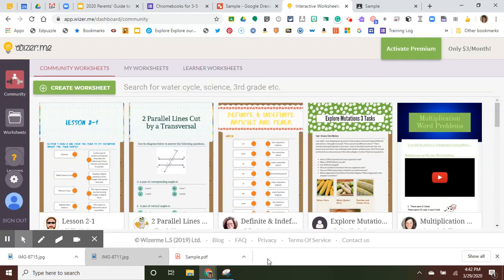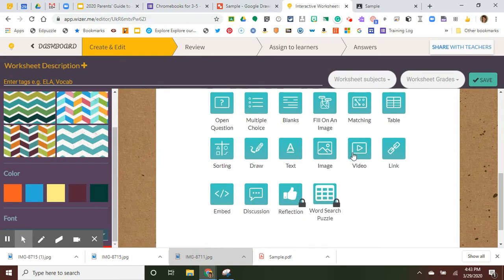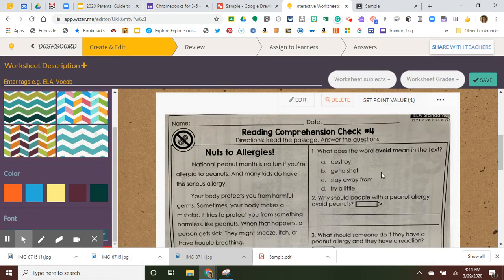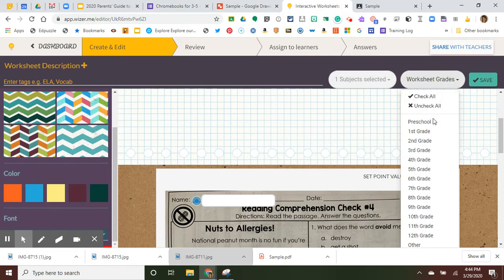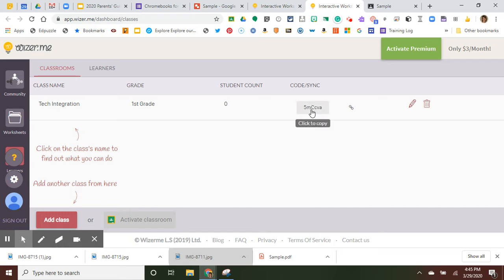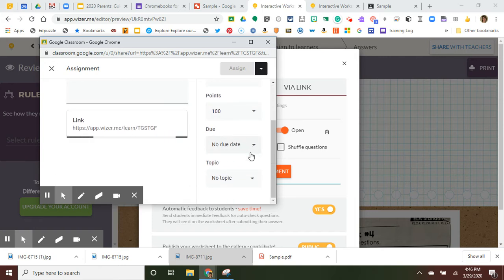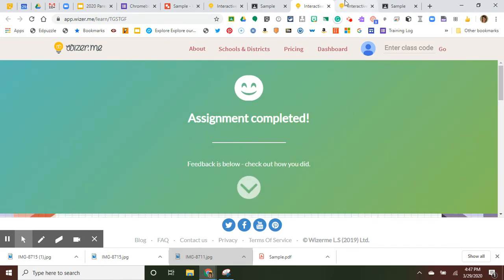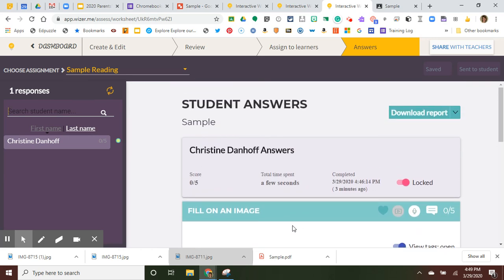Wizer.me Interactive Activities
How to use Get Started with Wizer.me